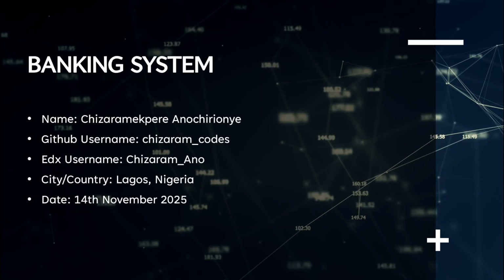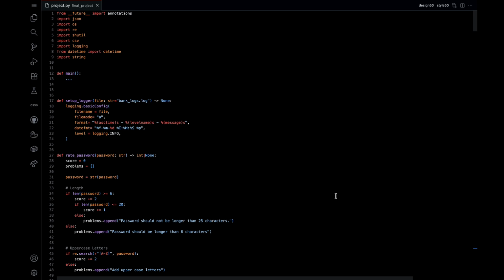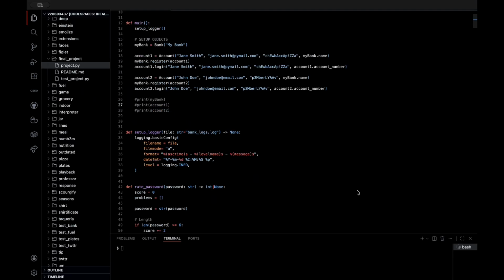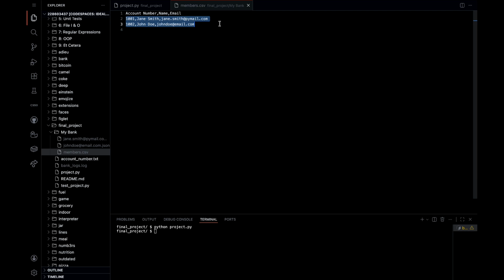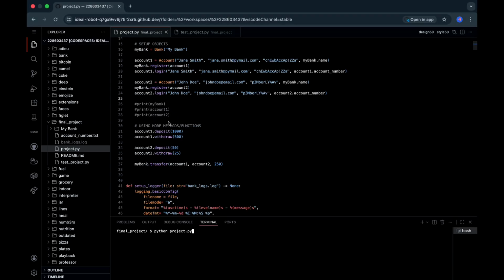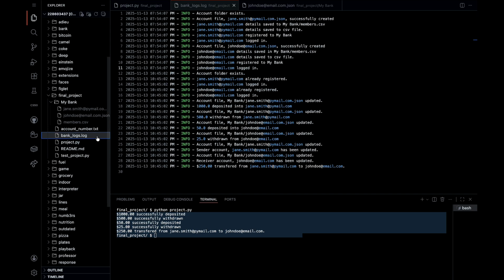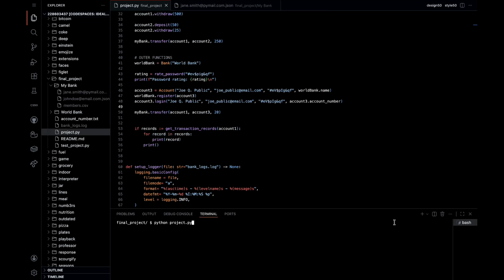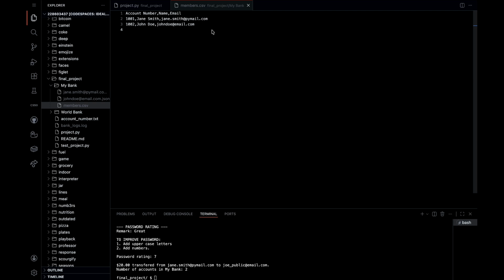BANKING SYSTEM - CS50 Final Project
Final Project Presentation for CS50's Introduction to Programming with Python.